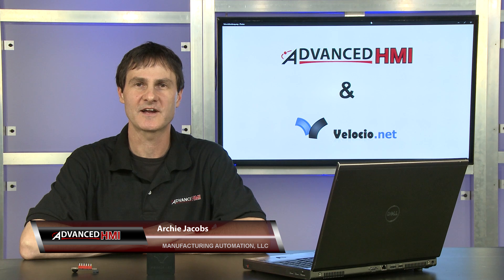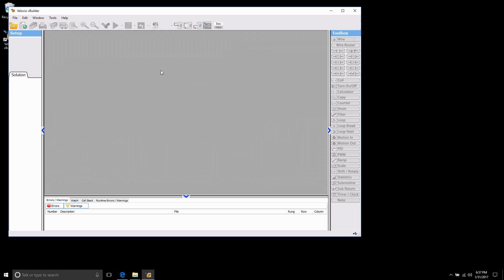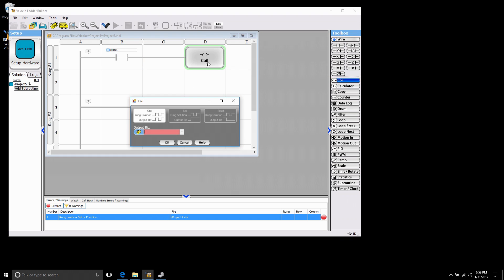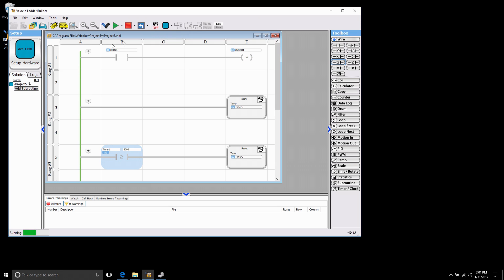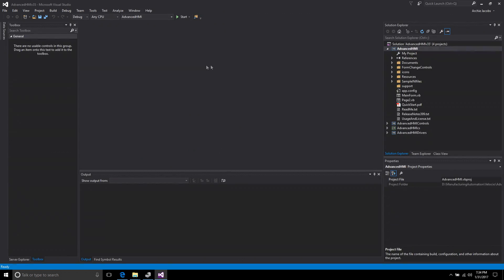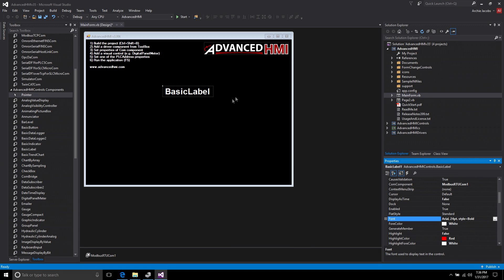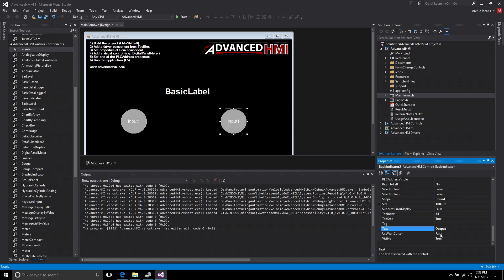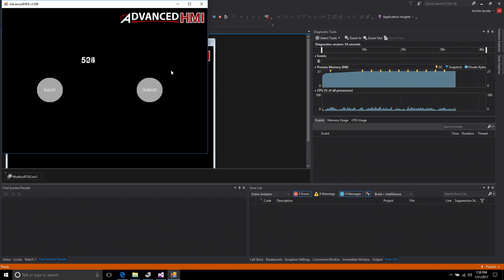AdvancedHMI with Velocio PLC Tutorial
A quick look at programming a Velocio PLC, mapping tags to Modbus, then creating an HMI with the AdvancedHMI software.